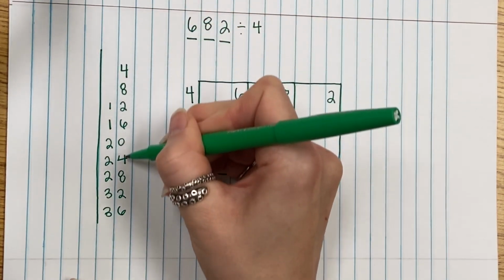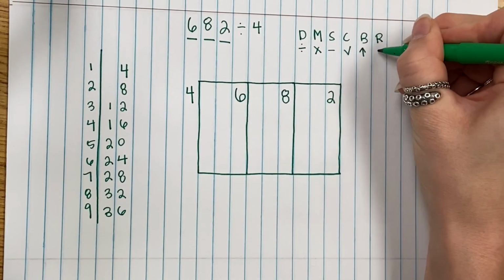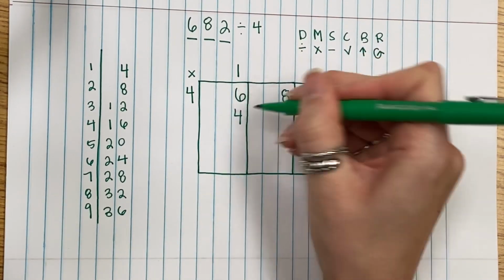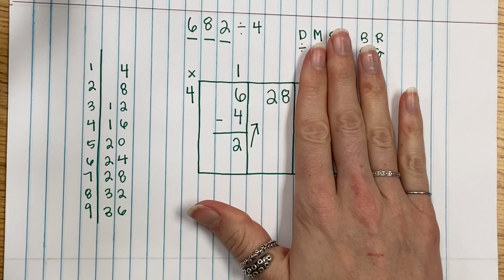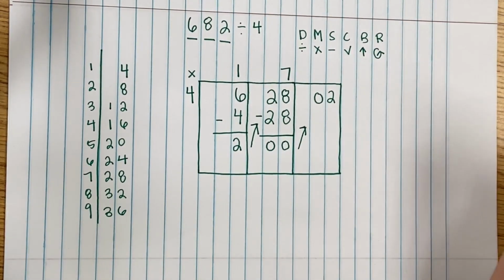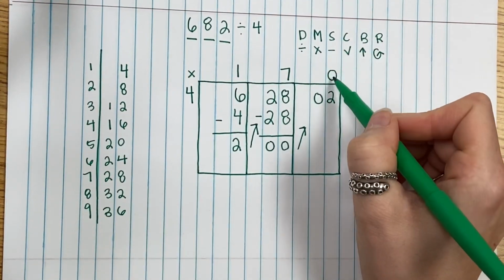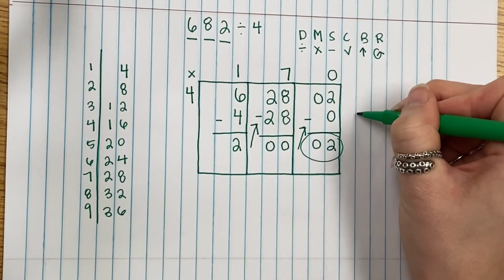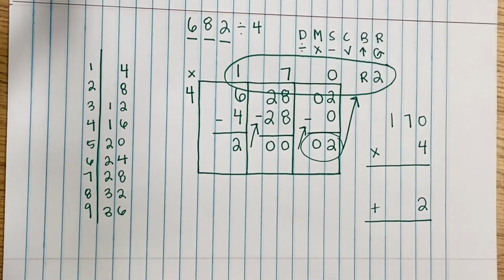Grid method long division using a 3 digit dividend and a 1 digit dividend with zero in the quotient